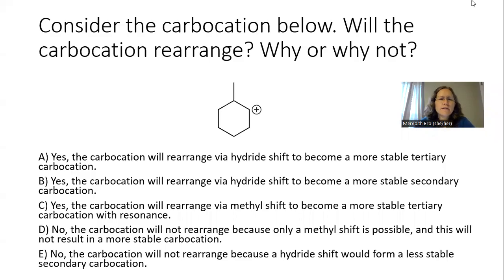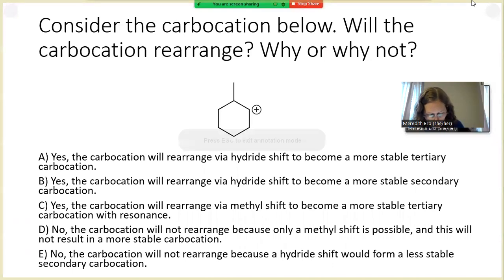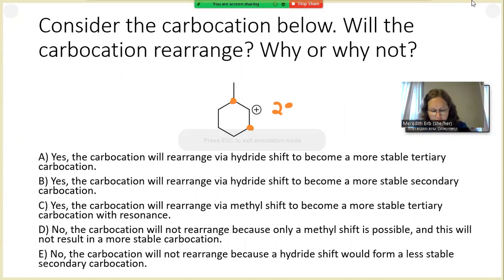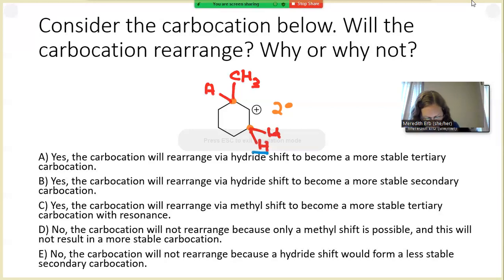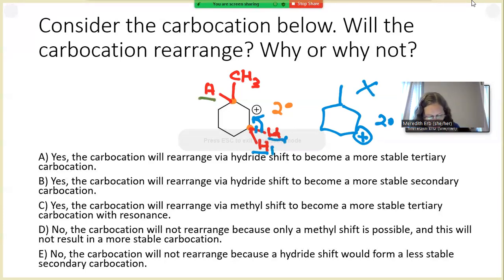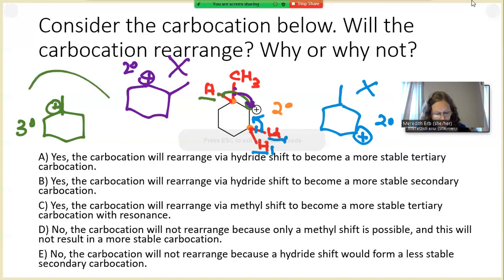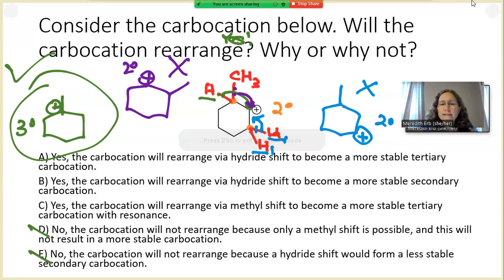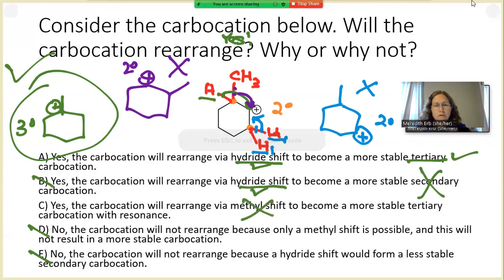Reaction Mechanisms Practice Problem #2